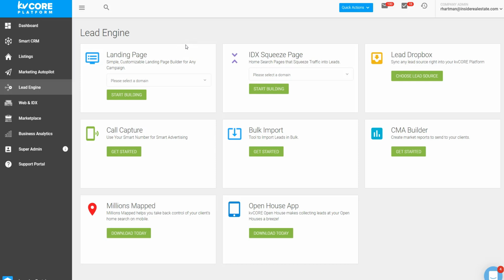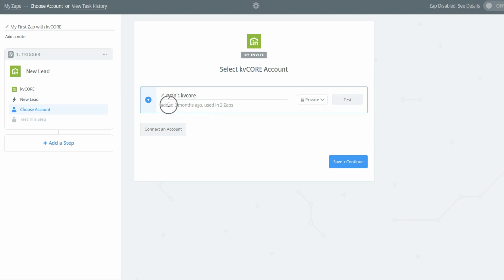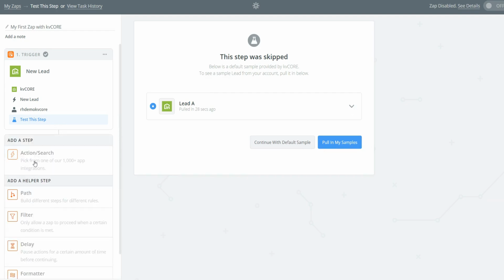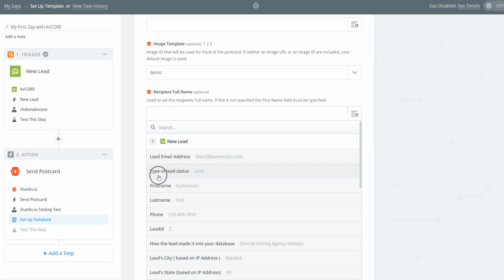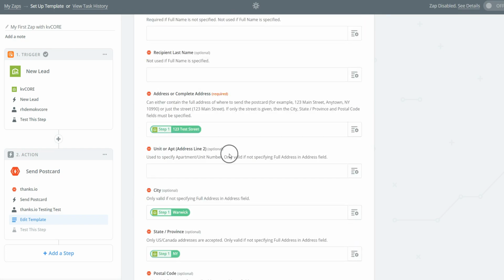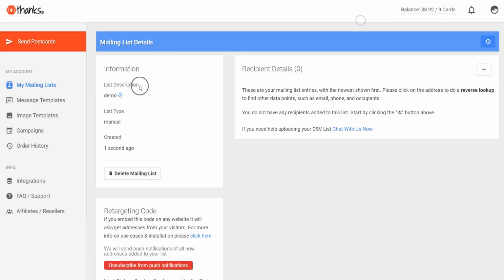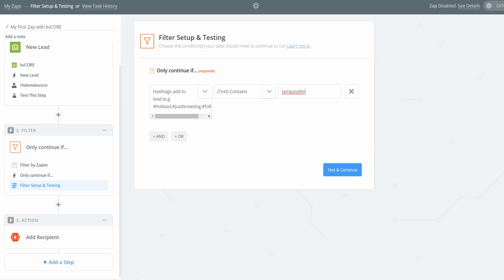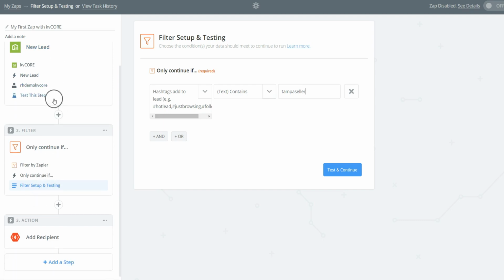kvCORE Trigger Automatic Postcards Via Zapier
In this video, Ryan explains how to integrate kvCORE with Zapier to facilitate sending automated postcards via Thanks.io, enhancing real estate marketing efforts. He begins by guiding you through connecting kvCORE to Zapier, using a specific API key and a link that is not yet public. Ryan navigates through various steps, including accessing the lead engine in kvCORE and configuring the integration to enable the seamless sending of marketing postcards. He emphasizes the importance of correctly linking these platforms to ensure data flows correctly between them, which is crucial for the next steps.

Ryan then demonstrates how to use Thanks.io within this setup to either send a postcard directly or add recipients to a list for future mailings. He recommends the latter for its flexibility and efficiency in managing large volumes of contacts and follow-ups. Ryan details the process of selecting and mapping appropriate fields, like address and name, from kvCORE to Thanks.io to ensure that the information is accurately captured and utilized. He also addresses potential errors and the importance of persistence in troubleshooting integration issues. This setup ultimately allows for more targeted and timely real estate marketing campaigns, enhancing engagement with potential clients by leveraging automated, personalized postcards.